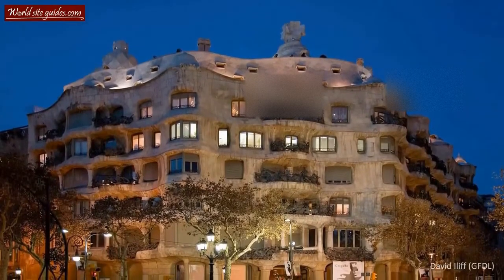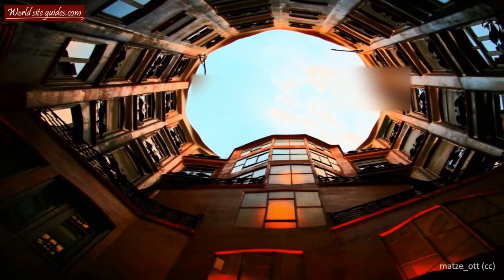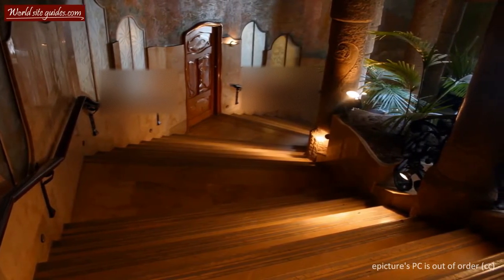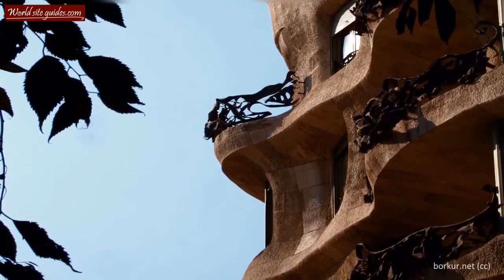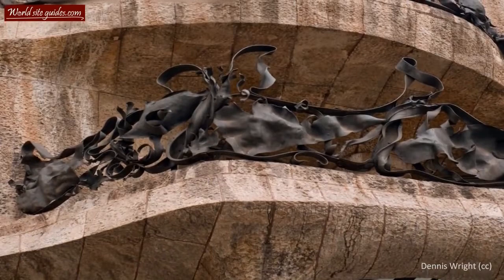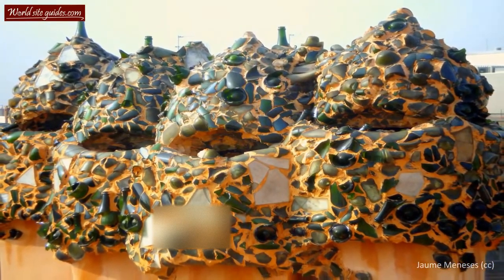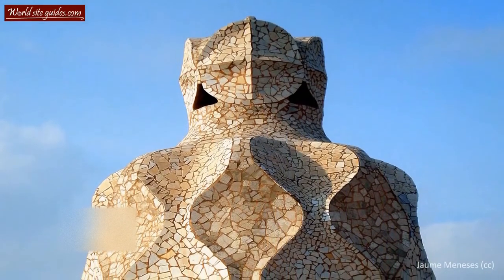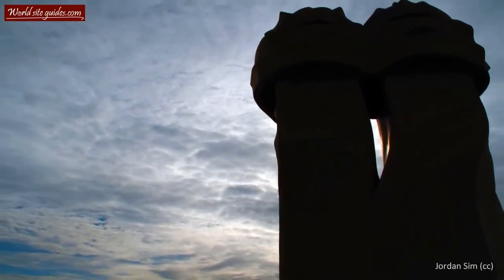◄ Casa Milà, Barcelona Hd ► 1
Antoni Gaudì Casa milá
Edificio de  La Pedrera,   Barcelona
maravillosa comnstrucción de el arquitecto antoni gaudí sita en la ciudad de Barcelona
impresionantes vistas para deleitar la mirada disfrutando de estas increibles obras de arte

Translated titles: